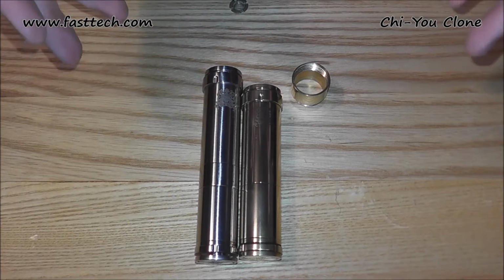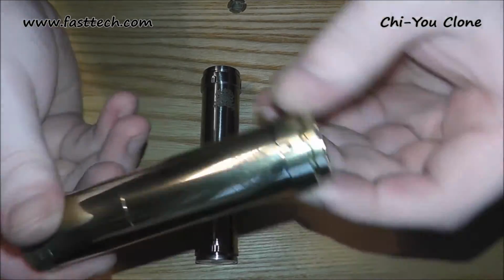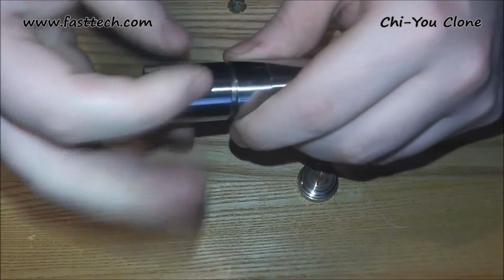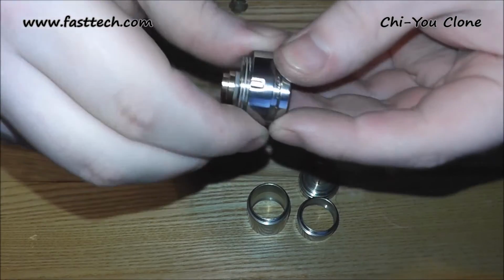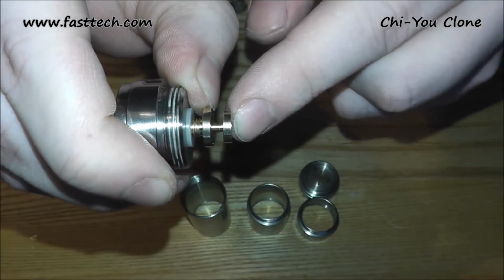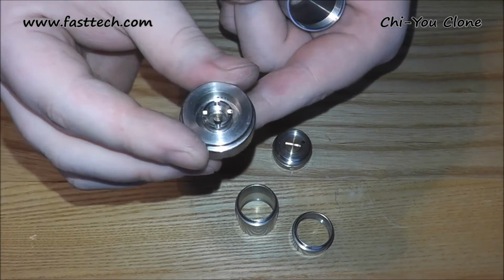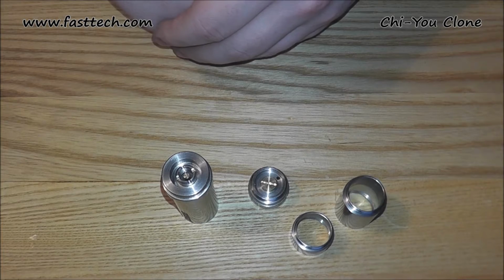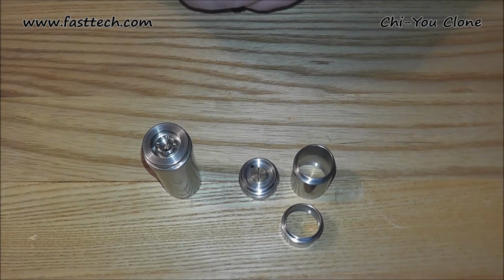Chi-You Clone Review & A Rant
or search @wormNproton